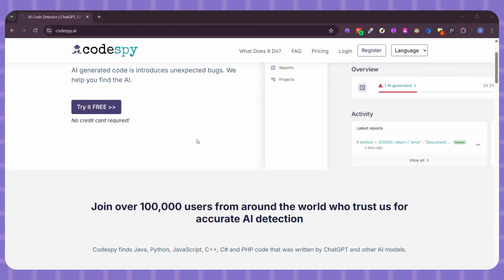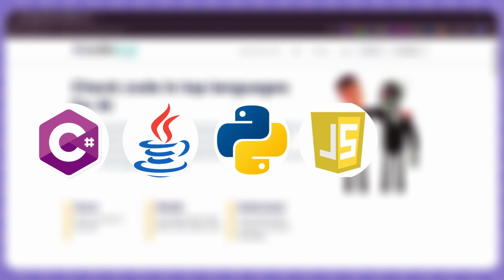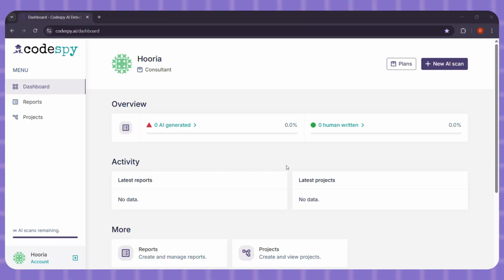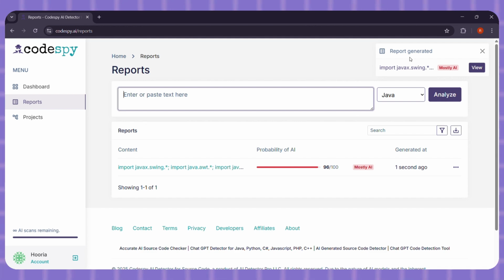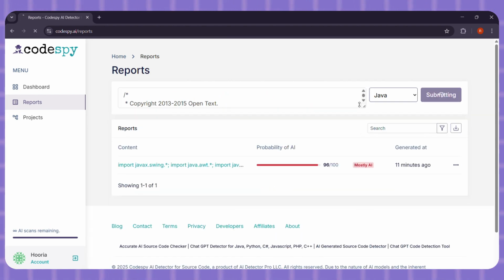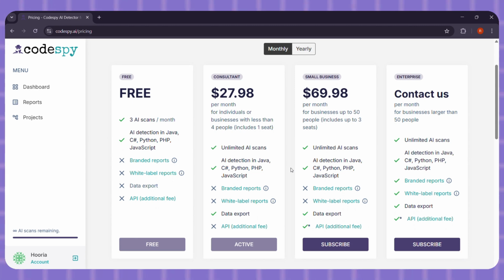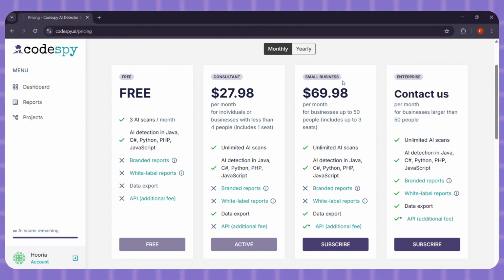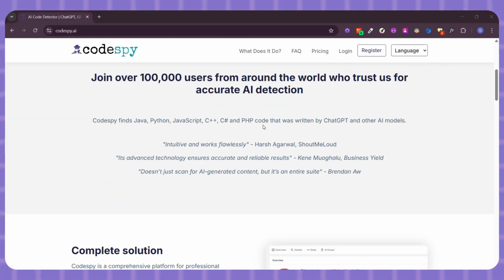Detect AI-Generated Code Instantly | Codespy.ai Complete Guide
In this video, I'll show you how to use Codespy.ai - a powerful tool that detects AI-generated code in your projects. Whether you're a solo developer, running a consulting business, or managing a development team, this tool helps you maintain code quality and catch potential bugs before they reach your clients.

 What You'll Learn:
- How Codespy.ai detects AI-generated code
- Live demo comparing AI vs human-written code
- Who should use this tool and why
- How it helps improve code quality and client satisfaction

Supported Languages:
C#, Java, Python, JavaScript, and PHP

Perfect For:
- Freelance developers
- Small consulting businesses (1-4 person teams)
- Medium-sized development teams (up to 50 people)
- Engineering managers overseeing independent developers

📌 Important Note: Many large software firms are now adding contract clauses about AI-generated code usage. Stay ahead by knowing exactly what's in your codebase.